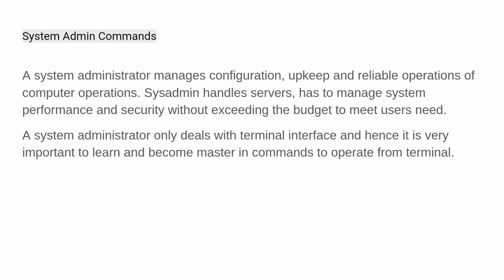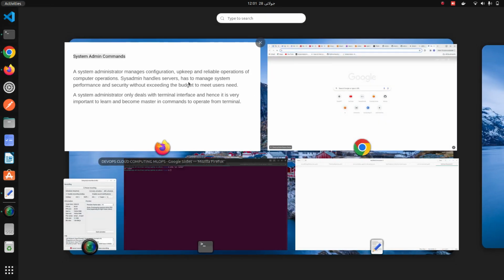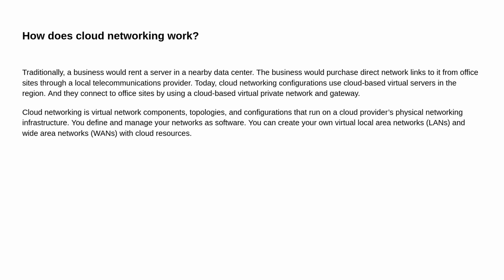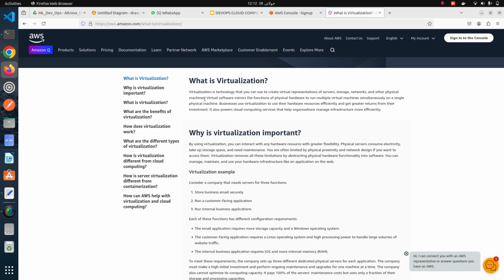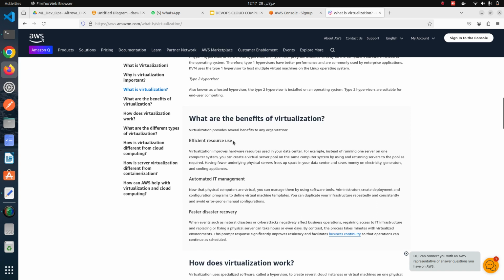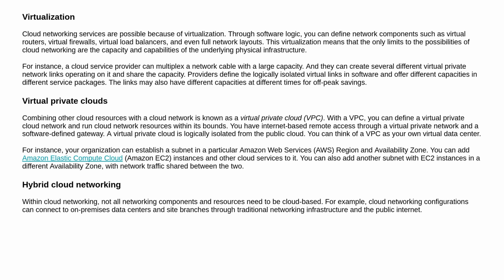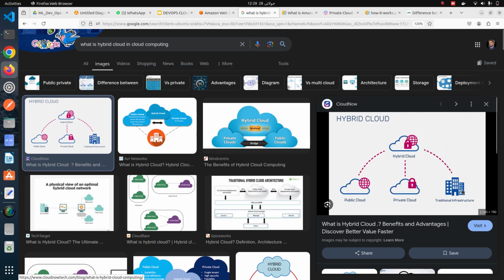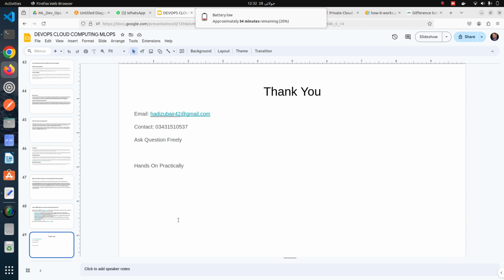Linux System Administrator Commands|Training Linux| Cloud Computing Cloud networking | Aws Sign up